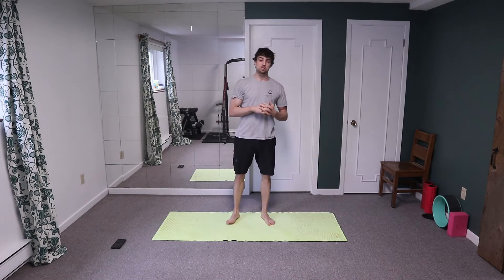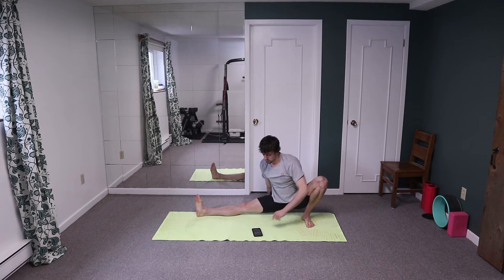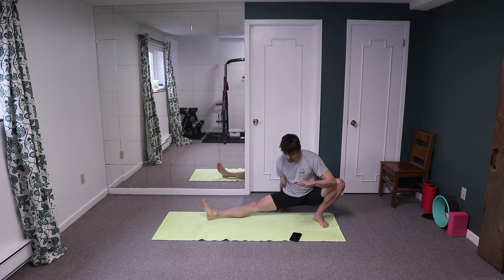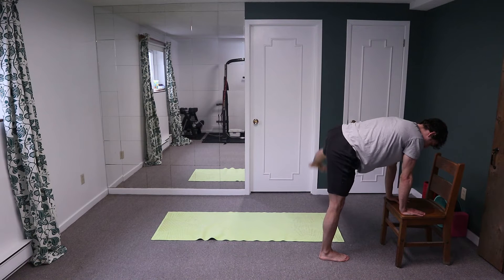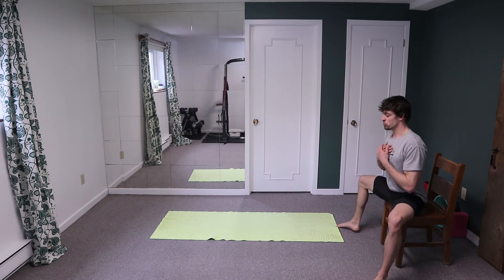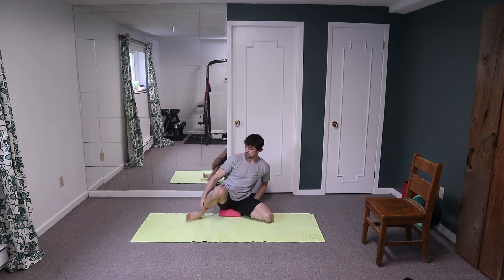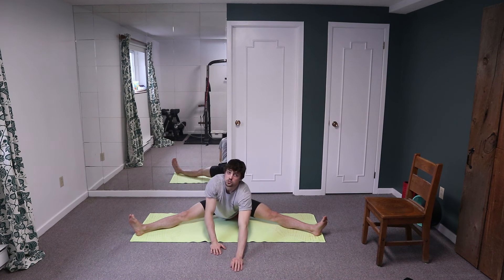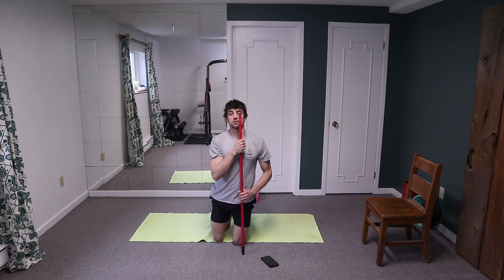Pancake Mobility Routine